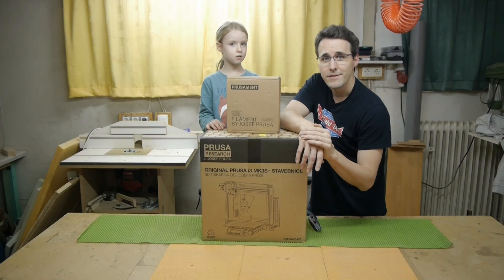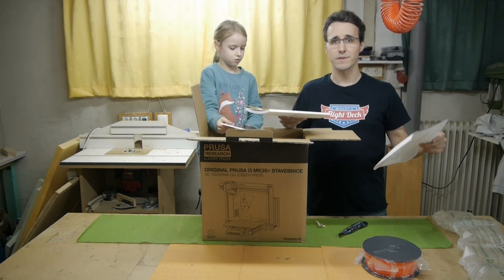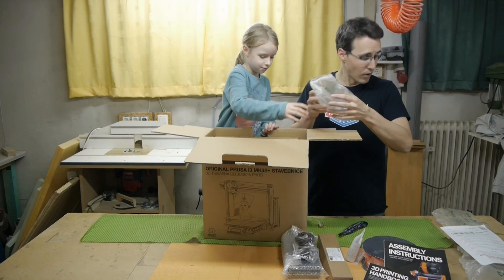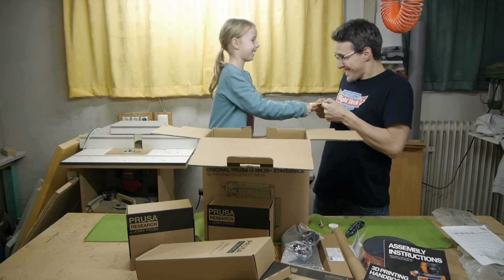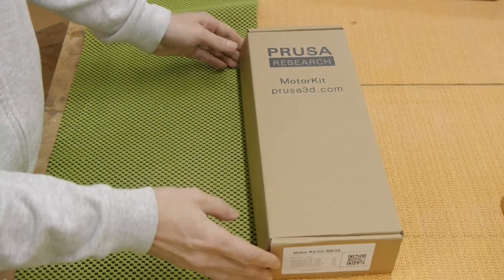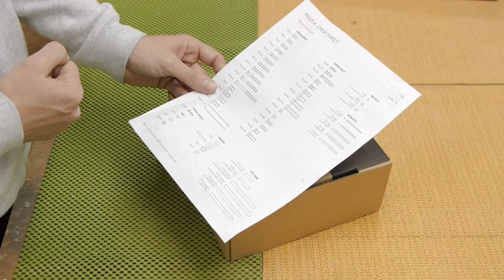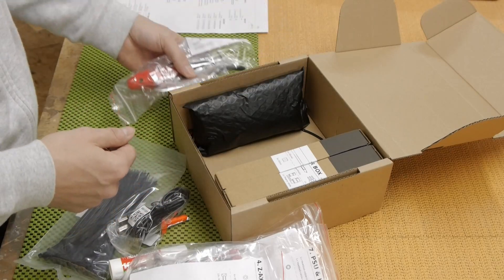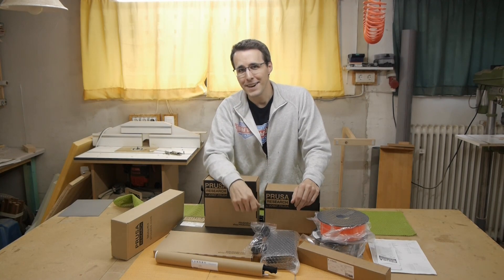Prusa i3 MK3S+ unboxing - Mickey's Flightdeck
This video is the beginning of my Prusa i3 MK3S+ Kit assembly.
I will do an unboxing and showing you the different components of the package.

00:00 - Introduction
00:58 - Start Unboxing
05:37 - Components in detail
11:30 - End